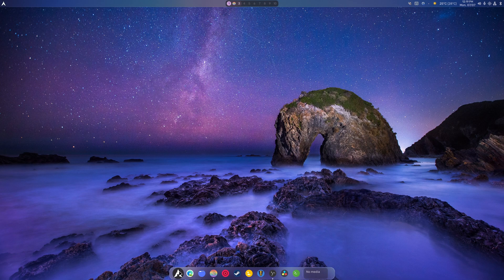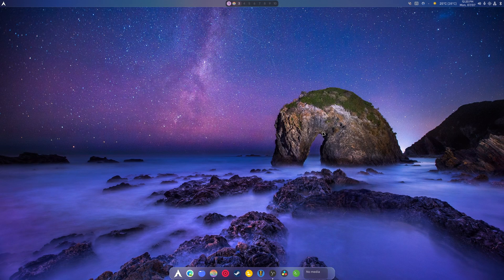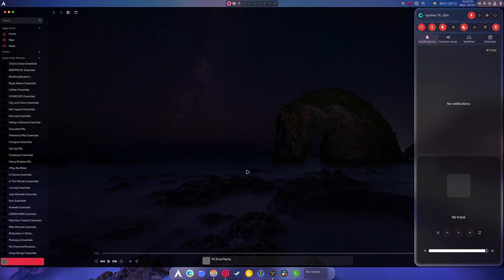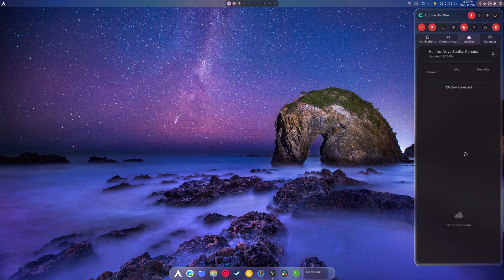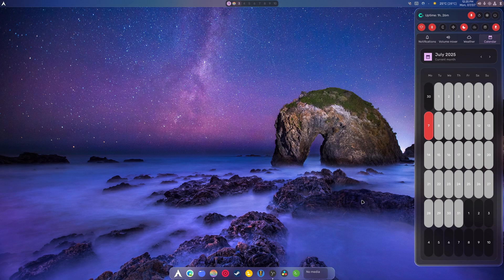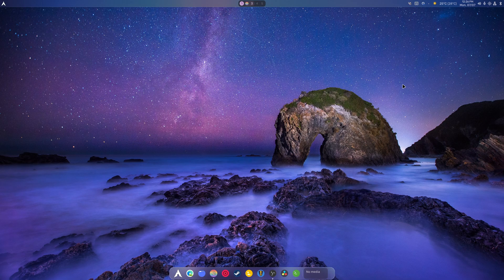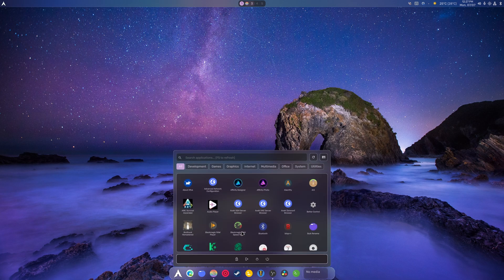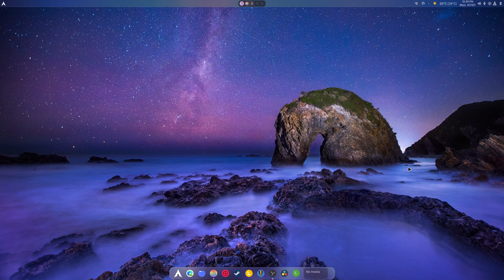Massive Changes to My Hyprland DE | Quickshell | CachyOS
SPECS Below:
• OS: Nobara 41
• OS: Pikaos 4
• OS: CachyOS
• CPU: Ryzen 9 9900X (5.6GHz)
• Memory: 64 GiB DDR5 6000mhz
• Storage: 22TB
• GPU-0: RX 9070XT - Gaming GPU
• GPU-1: RTX 4070 - Recording/Editing GPU